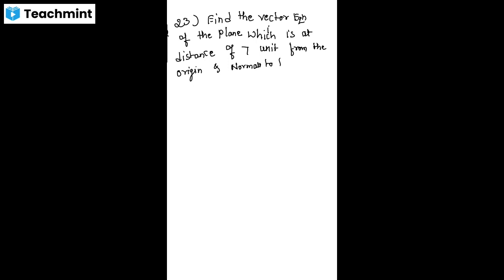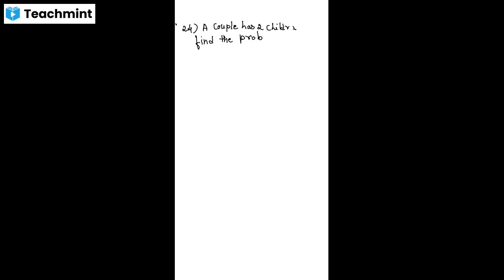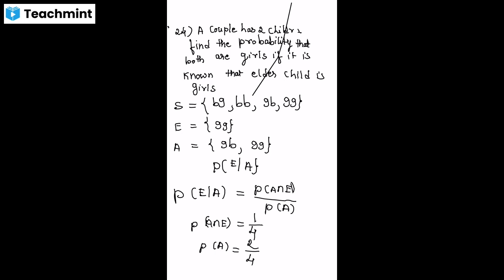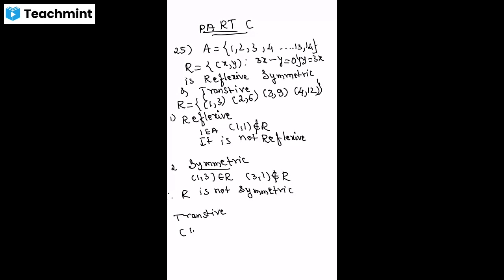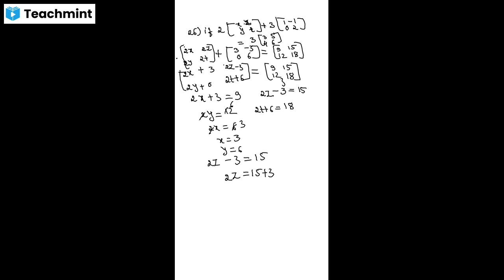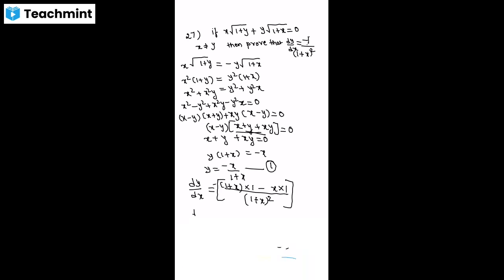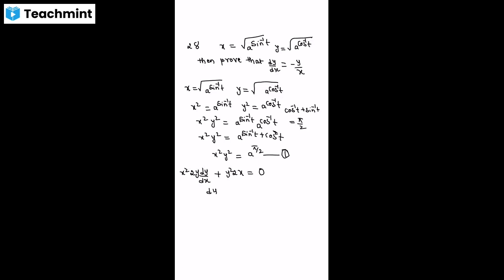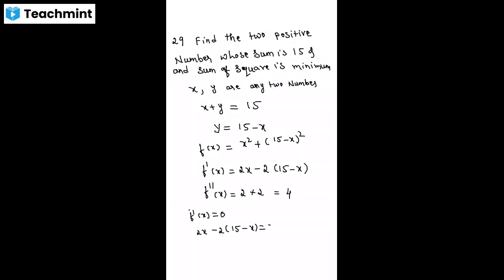puc 2 2015 3